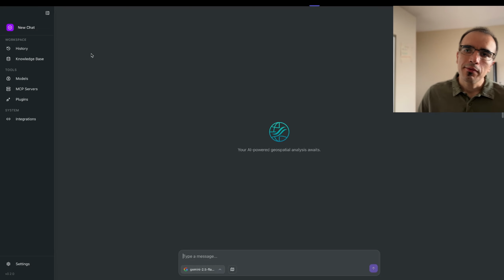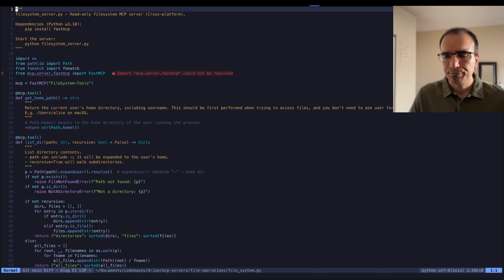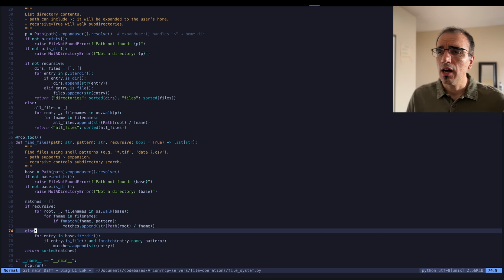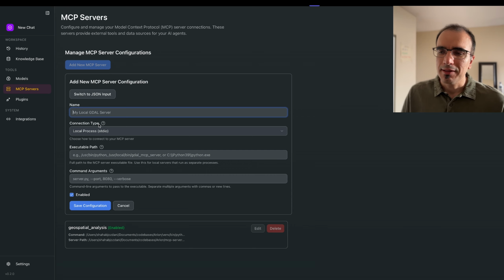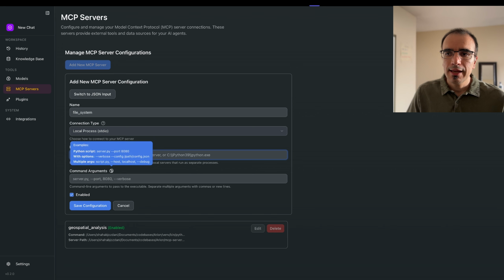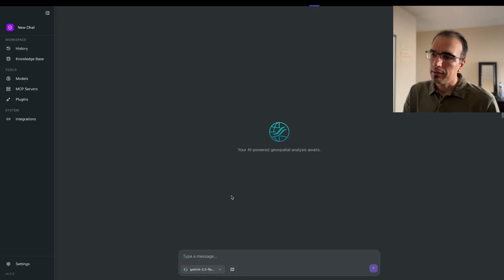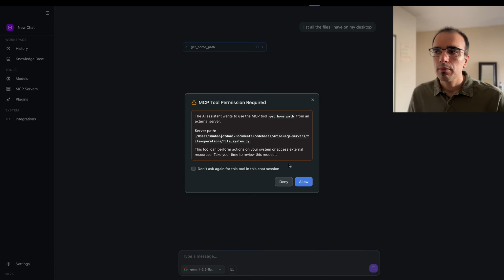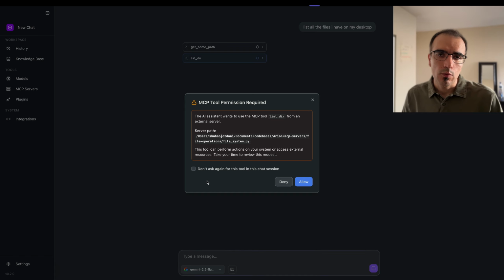Easily Connect Arion to Your MCP Servers! 🔌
In this quick tutorial, you’ll learn just how simple it is to connect Arion to your MCP servers — no hassle, just smooth setup! Whether you’re just getting started or looking to streamline your workflow, this guide has you covered. ✅